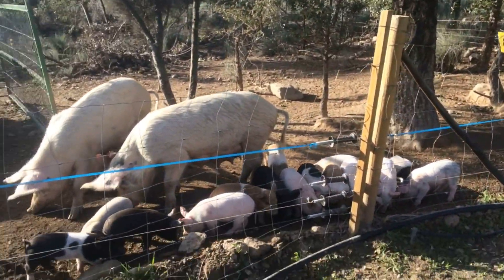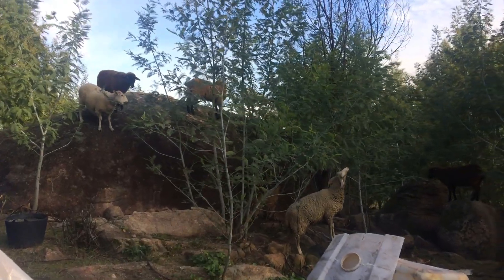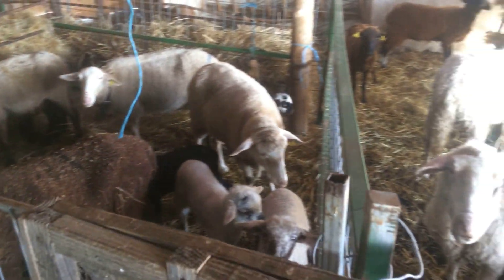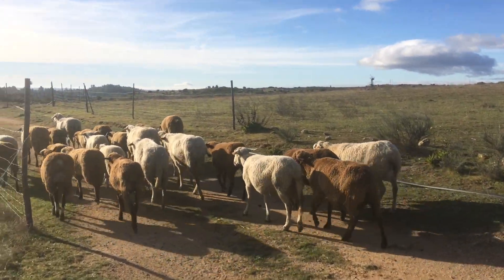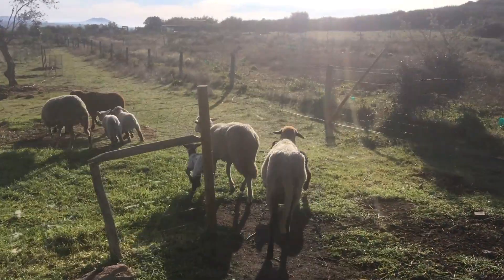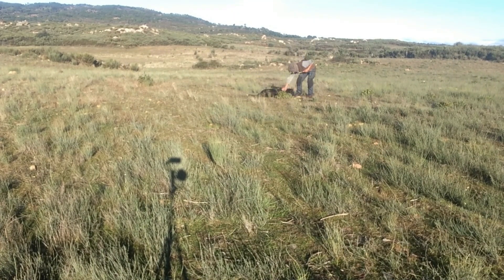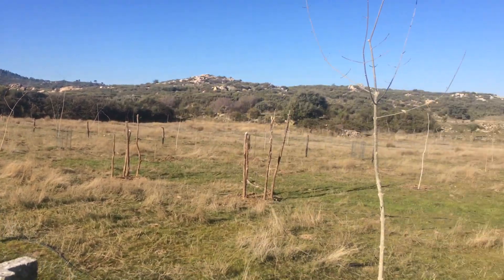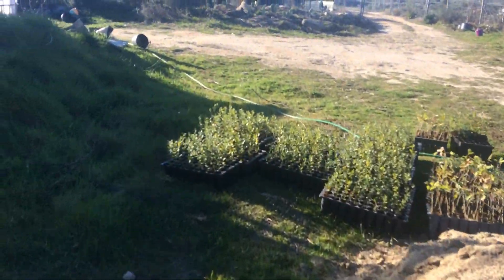Tour of our Portuguese farm. A permaculture homestead in Portugal. Part 2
In this episode, you can meet some more of our animals, including our pig and sheep systems, see my 1000 year project and get an update on our reforestation programs.

Skip to a chapter
0.00 Offgrid in Portugal
00:24 Pig Silvopasture
01:47 Managing Mimosa
02:00 Sheep
07:58 1000 year project
10:18 Agroforestry and Reforestation update
12:05 New plantation in wetlands

Visit us in Central Portugal
- Permaculture internships
- Permaculture courses
- Yoga Retreats
- Farm Stays
- Volunteering